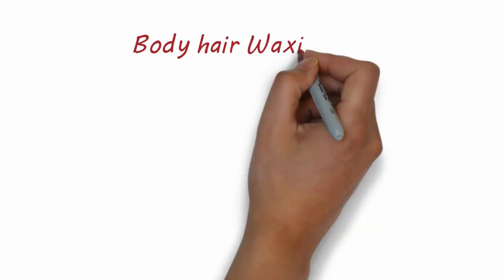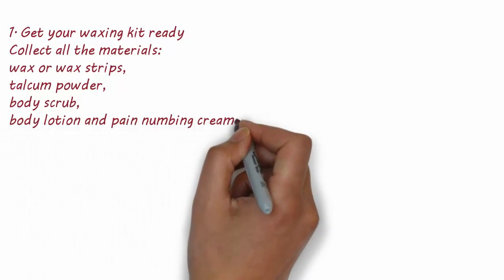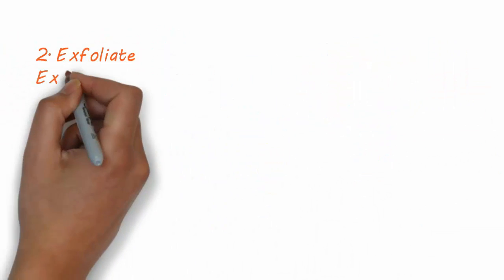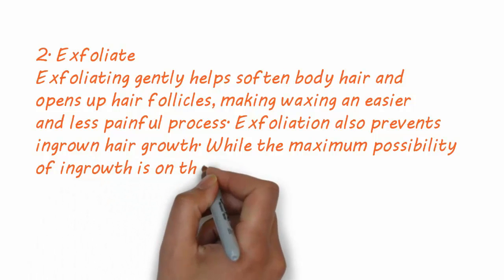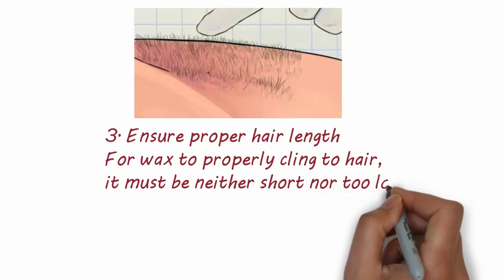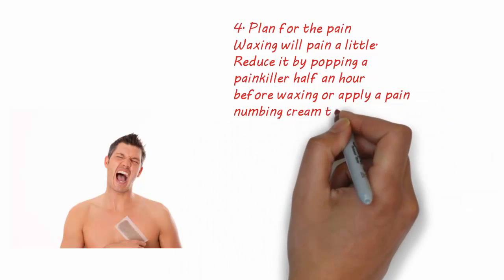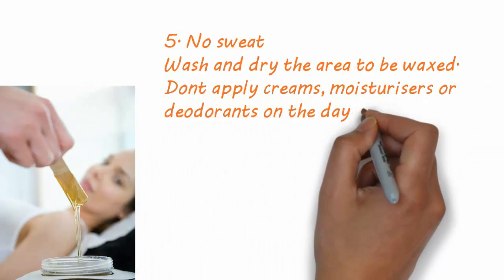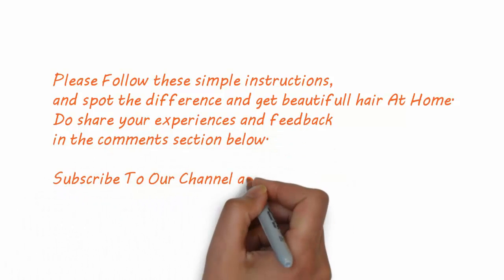how to wax // body hair waxing tips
If you wanna Lean  how to wax at home.
Please Watch this video:- how to wax // body hair waxing tips

Please Follow these simple instructions, and spot the difference and wax at home. Do share your experiences and feedback in the comments section below.